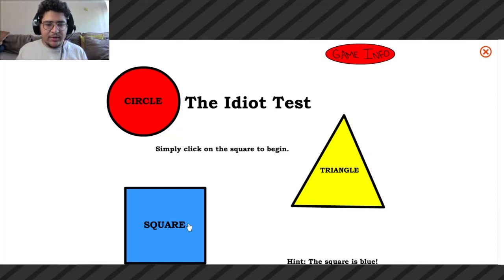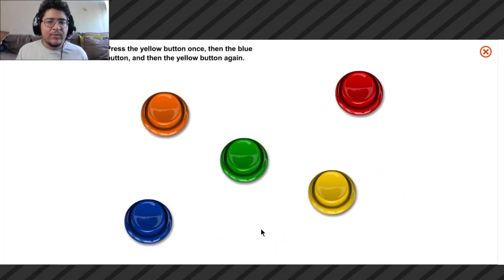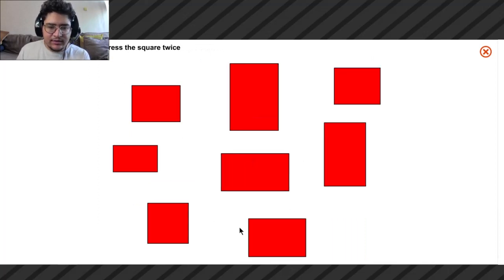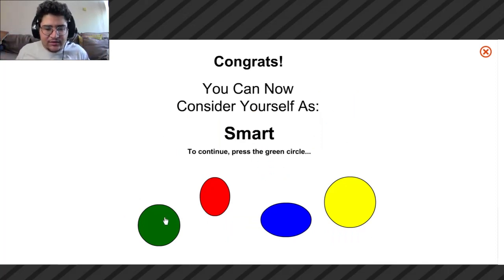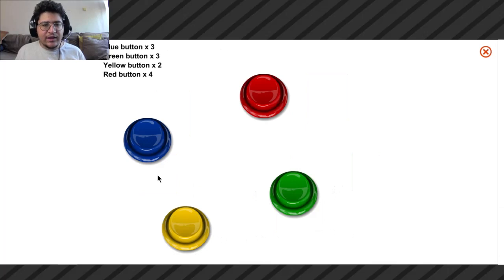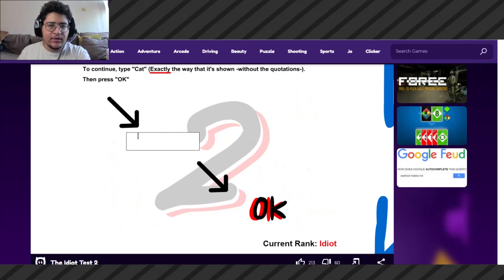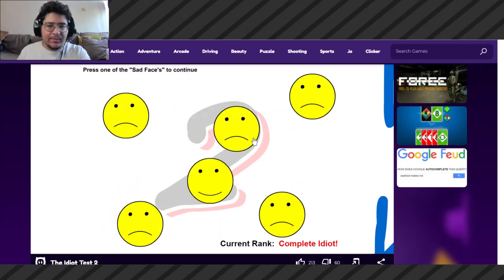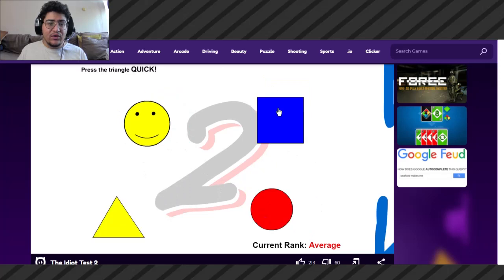PROOF I'M AN IDIOT | The Idiot Test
Today I took a test to check if I'm an idiot. The results surprised absolutely no one.

Hello! My name is Sweetener. I make mods for Jurassic World Evolution and now YouTube videos, I guess. I play some indie games, as well as some bigger titles.